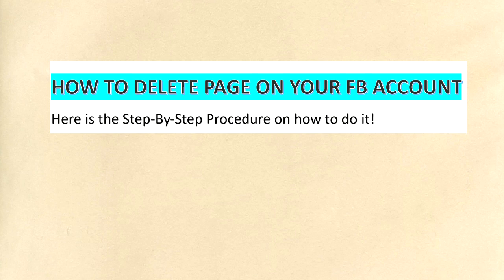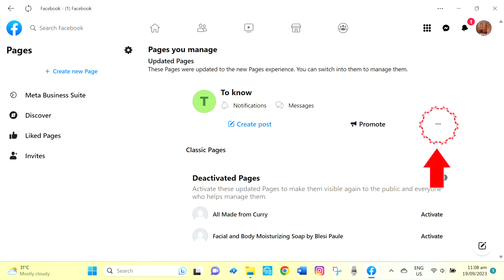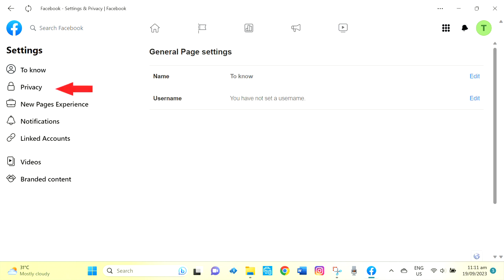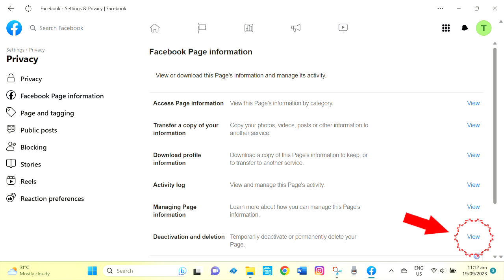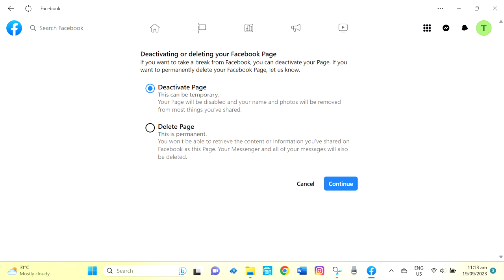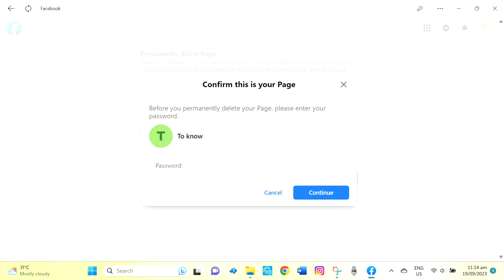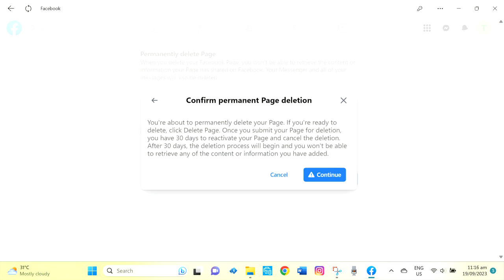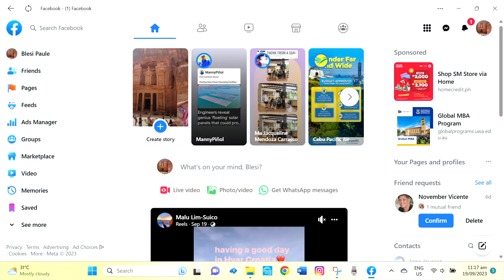HOW TO DELETE A PAGE IN YOUR FB ACCOUNT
A Step-by-Step Procedure on how to delete an FB Page